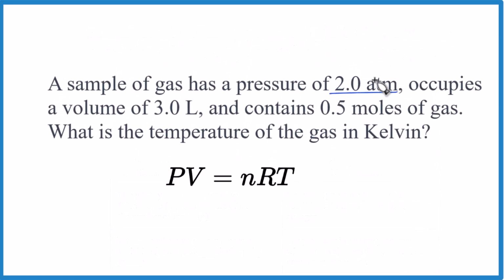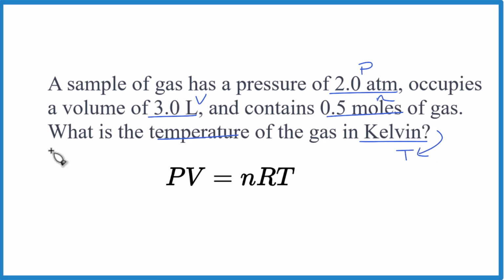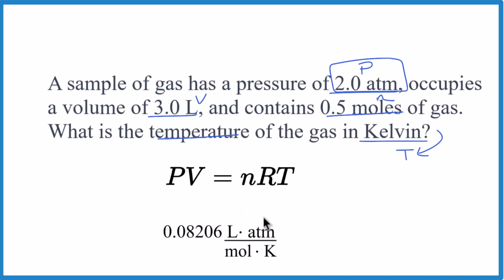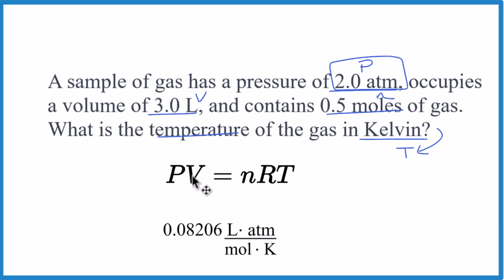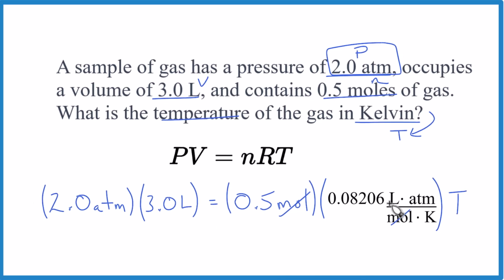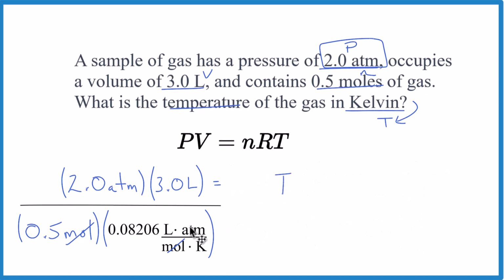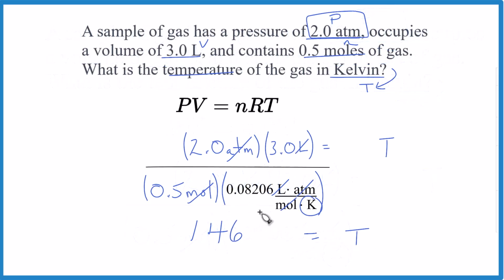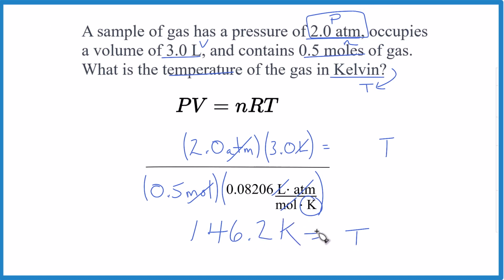Solving the Ideal Gas Law for Temperatures (T)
In this video we’ll work a practice problem for the Ideal Gas Law, PV=nRT.  For this problem you can rearrange the equation to get T by itself to start with or just plug in values and solve for T.

1. Given values:
Pressure (P) = 2.0 atm
Volume (V) = 3.0 L
Number of moles (n) = 0.5 moles
Ideal gas constant (R) = 0.0821 L·atm/(mol·K)

2. Use the ideal gas law equation: T = PV / (nR)

3. Plug in the values: T = (2.0 atm * 3.0 L) / (0.5 mol * 0.0821 L·atm/(mol·K))

4. Calculate: T = 6.0 / 0.04105

5. T = 146 K